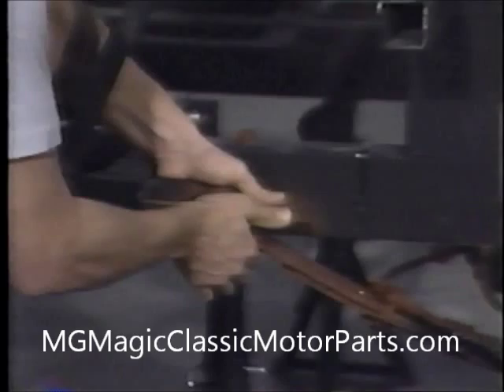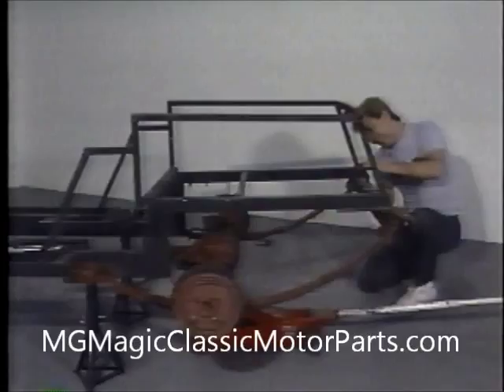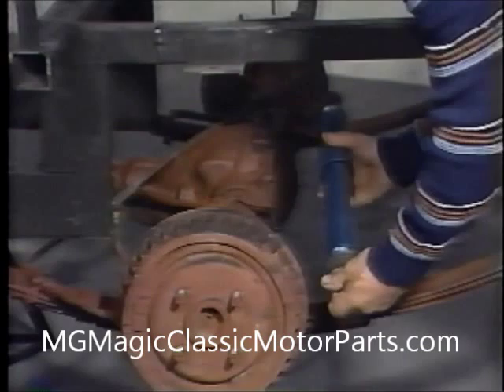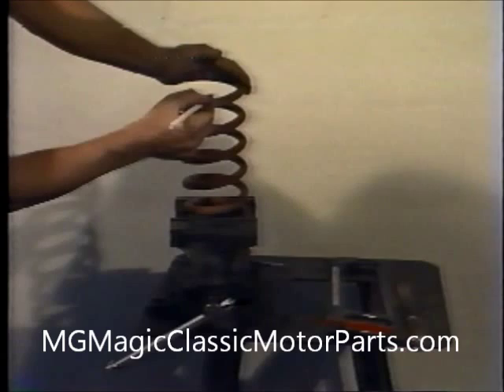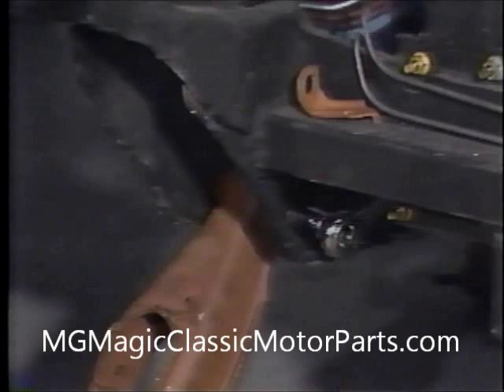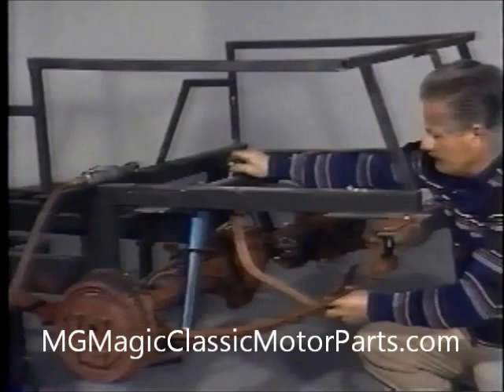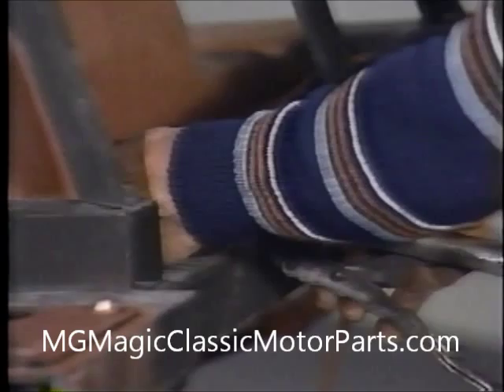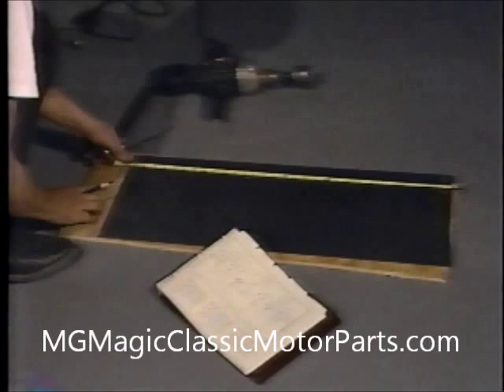Gazelle Ford Chassis Assembly Part 1